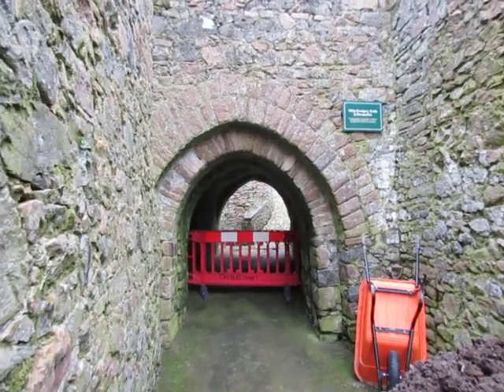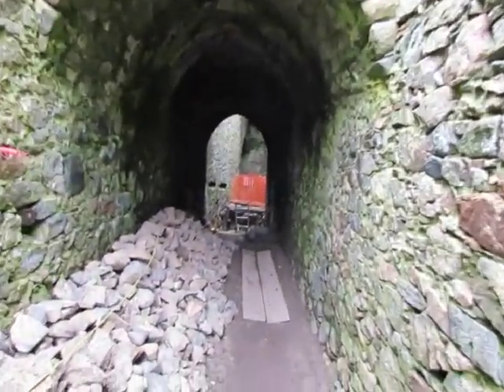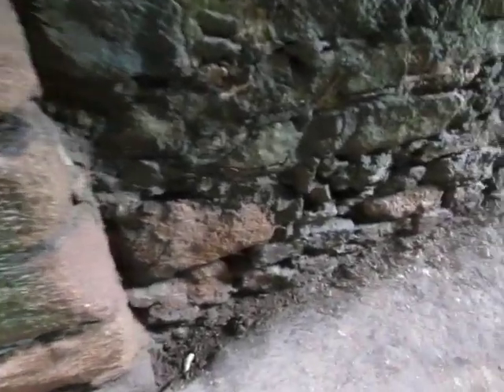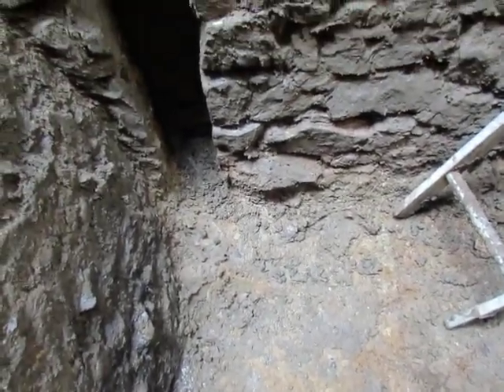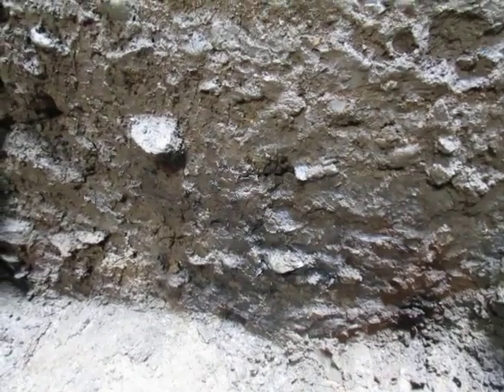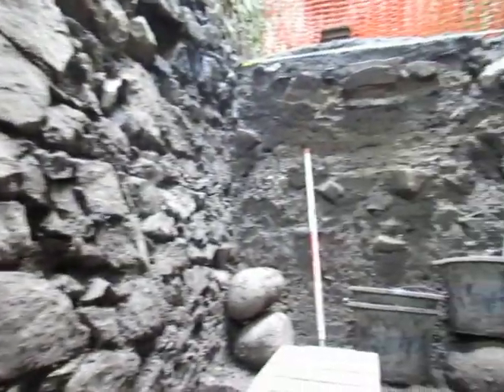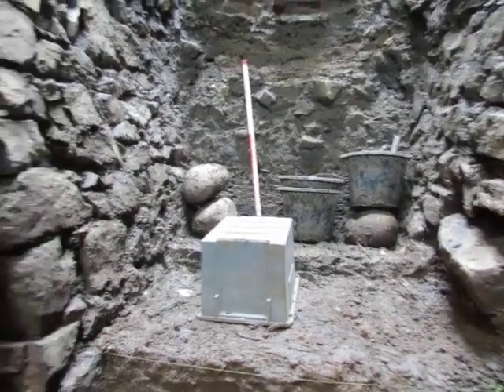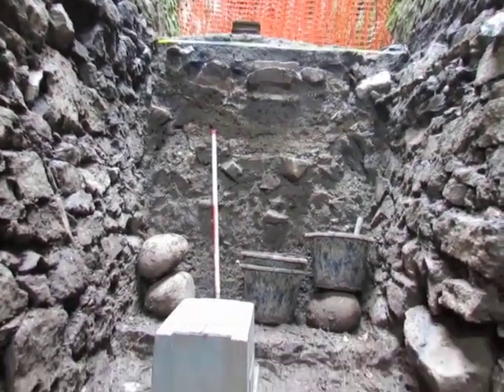Castle Cornet, Guernsey: Prisoners' Walk excavation 2024, video 11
We have nearly finished excavating, so here's a run through from one end of the Prisoners' Walk down into the drawbridge pit.